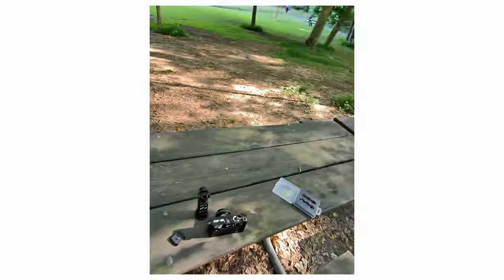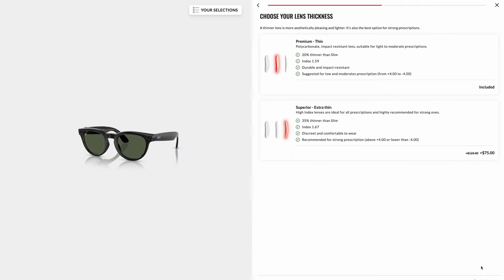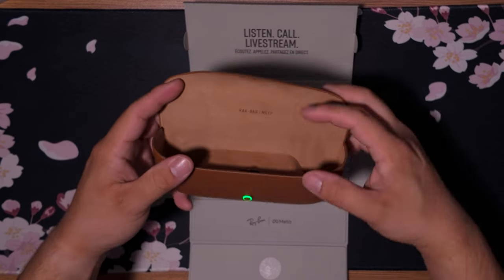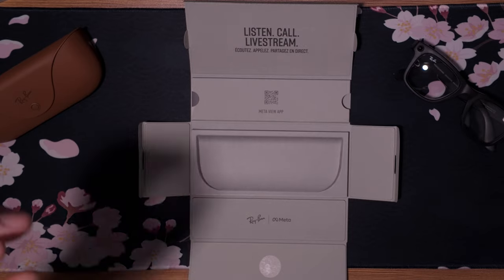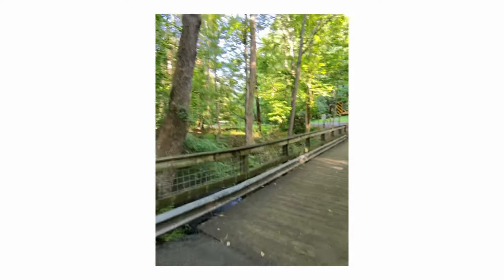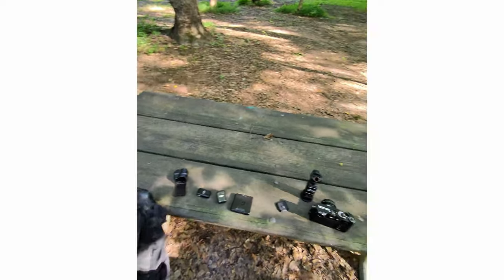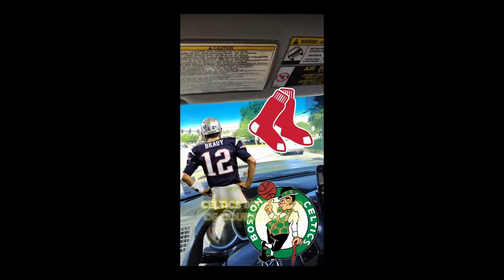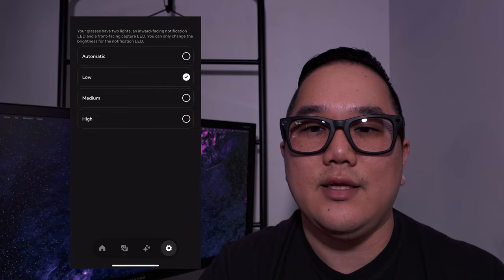RayBan Meta Smart Glasses | First Impressions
I just picked up these Ray Ban Smart Glasses!  This is my first impressions using them for a few days and some thoughts on if I'll keep them.

0:00 Intro
0:59 Ordering
2:46 Unboxing | Specs
3:43 Weight
4:32 Prescription Lenses
4:50 Start Up | App
5:24 Basic Gestures
5:50 LED Recording Light
6:23 Lowlight Video/ Photo Examples
6:40 Medium/ High Light
6:57 Framing Camera
7:49 Stabilization
8:06 Camera Impression
9:08 Music Example
10:12 Sound Recoding Example
10:24 Phone Calls
10:38 Whats in the App
11:42 Meta AI
12:56 Battery Life
14:05 Firmware Wants
16:28 Wrap Up
17:30 High Bridge Low Bridge Issues

Rayban Meta